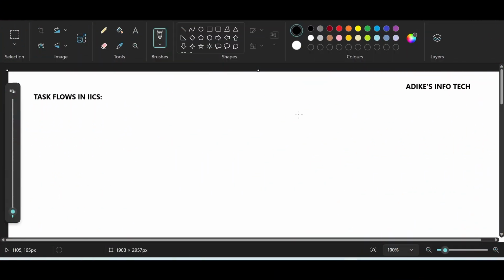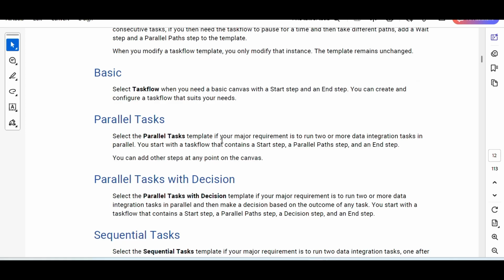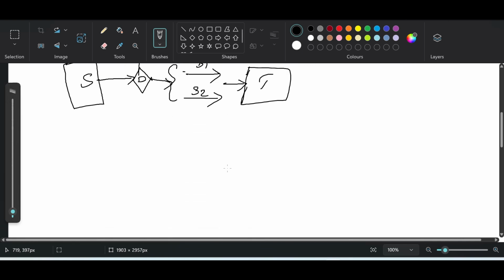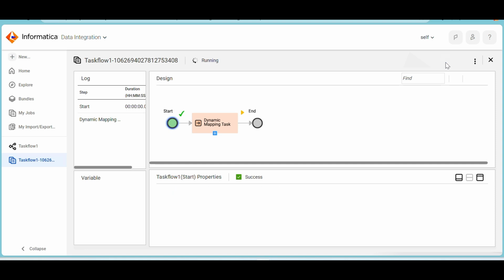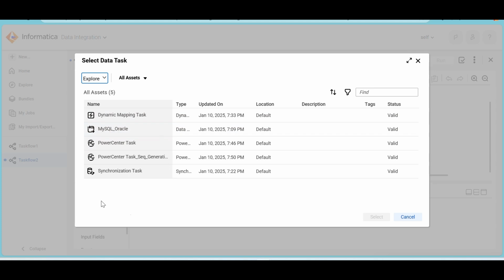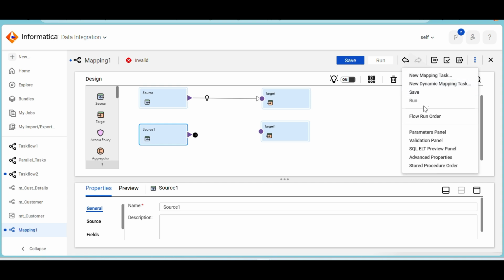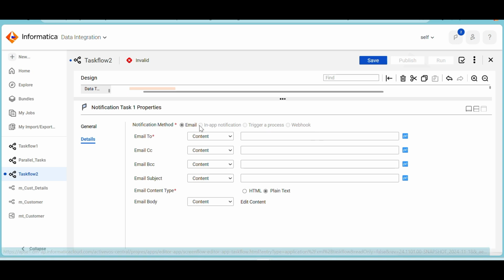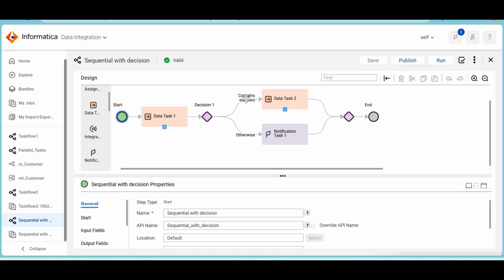Zero To Hero - IICS || DAY-24 || Task Flows - Part-1 || Detail explanation on IICS Task Flows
In Informatica Intelligent Cloud Services (IICS), task flows are an essential component used to manage and automate the execution of various tasks, processes, and workflows in an integrated environment. Task flows enable you to chain multiple tasks (such as mapping tasks, data synchronization, data integration, etc.) into a single workflow, ensuring smooth orchestration and improved efficiency.

Key Concepts of Task Flows in IICS:
Task Flow Definition:
A task flow is a sequence of tasks that are executed in a defined order, which can be based on conditions or triggers. It helps automate data integration and ETL (Extract, Transform, Load) processes.
Types of Tasks in a Task Flow:

Mapping Tasks: These define the logic for extracting, transforming, and loading data.
Command Tasks: These execute shell or command-line operations like scripts or external commands.
Event Wait Tasks: These tasks pause the task flow until a specific event or condition occurs.
Session Tasks: These manage and execute session-level operations for tasks that require external system execution.
Decision Tasks: These are used to evaluate a condition and decide which path the task flow should follow (branching logic).
File Operations Tasks: Tasks for operations such as reading, writing, and moving files.

Task Flow Components:
Tasks: Individual units of work (e.g., mapping, session, or command tasks).
Links: The arrows or connections that specify the execution flow or sequence between tasks.
Conditions: Used to define logical operations (like IF/THEN) to control the flow of execution.
Variables: Used to store values that can be used dynamically during the execution of tasks.

Execution Flow:
You can define sequential or parallel task execution based on dependencies.
Conditions or expressions can be used to direct the execution path of the task flow, based on task success/failure or other criteria.
Monitoring & Error Handling:

Task flows support monitoring, logging, and notification mechanisms for effective tracking and error management.
You can configure alerts and notifications if a task flow fails or if certain conditions are met.

Below are the things will cover in the IICS Live training:
1. Professionally holding 10+ years of IT Experience in different domains
2. Interview preparation from Day - 1
2. Low-cost training with real time scenarios
3. Job Assistance once training completes
4. Resume preparation & mock interviews
5. 100% job-oriented training

Regards,
Adike's InfoTech